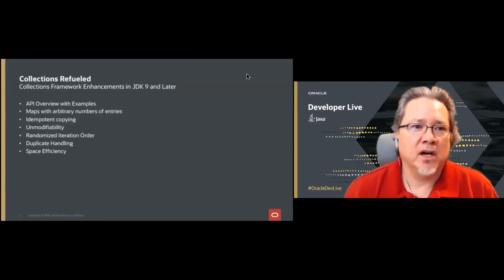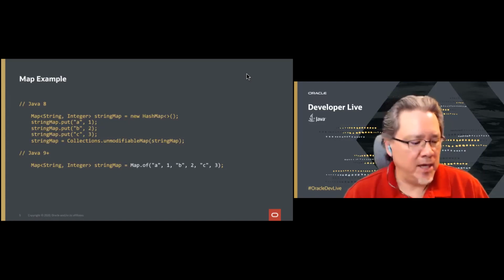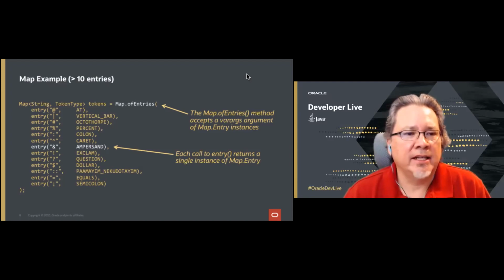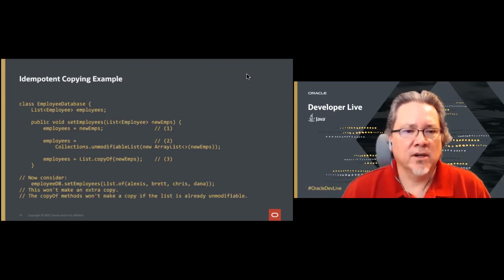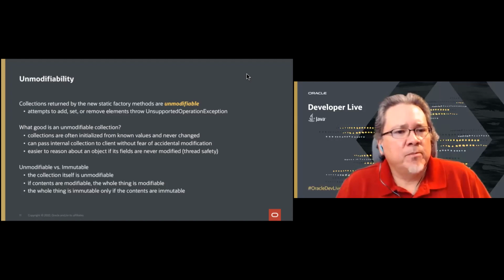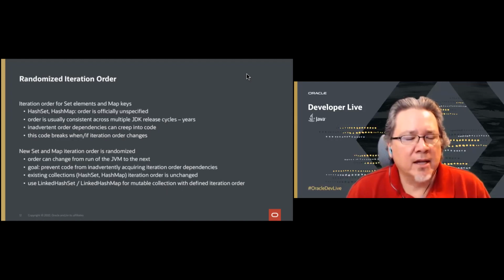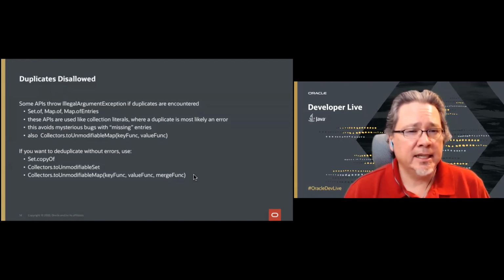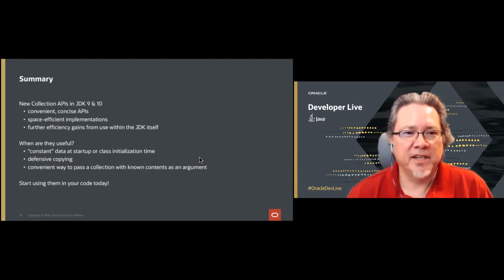Collections Refueled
The Collections Framework was introduced in JDK 1.2 back in 1998 and is still in heavy use today. Although its fundamentals remain unchanged, it has evolved considerably since its introduction, and it continues to evolve. This session describes some of the recent enhancements made to the Collections Framework, with a focus on the enhancements added to Java 9 and Java 10. Of particular note is JEP 269, Collections Convenience Factory Methods, a library-based API that serves the purpose of collection literals. These new APIs make the Collections Framework more powerful and easier to use.

Stuart Marks, Consulting Member of Technical Staff Oracle